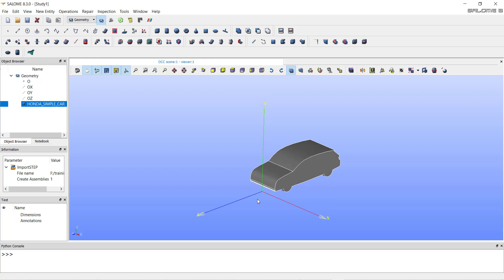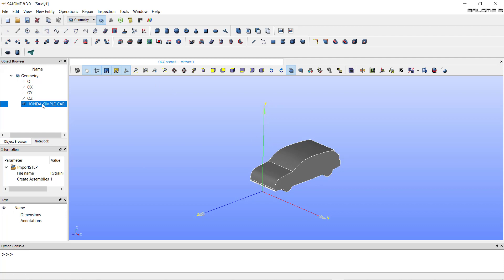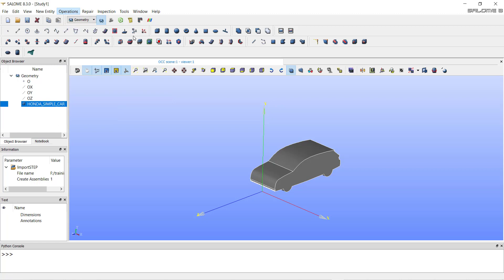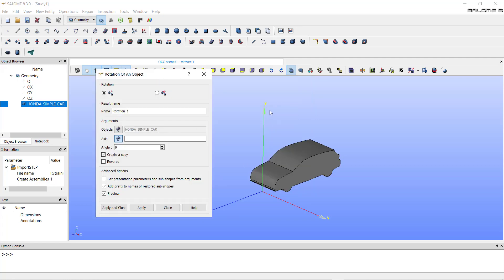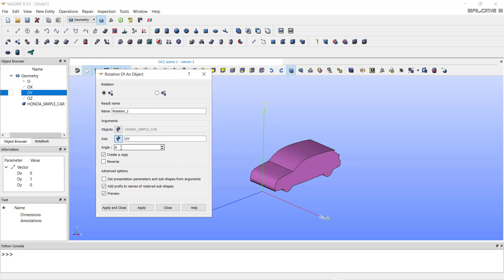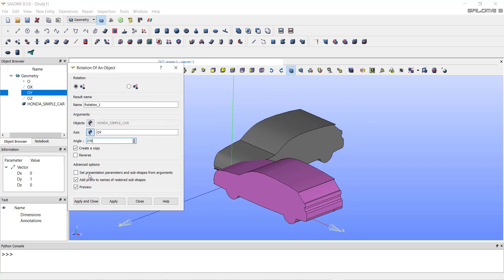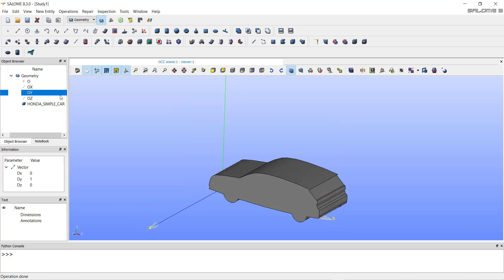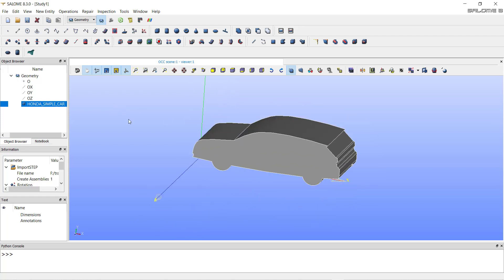Mastering OpenFOAM CFD (Level 1) | Geometry Preparation in Salome